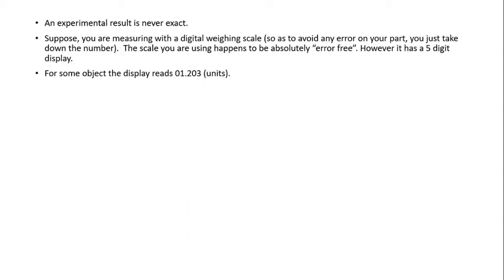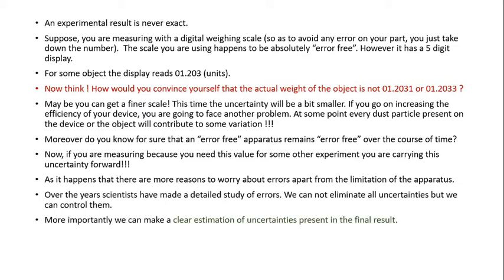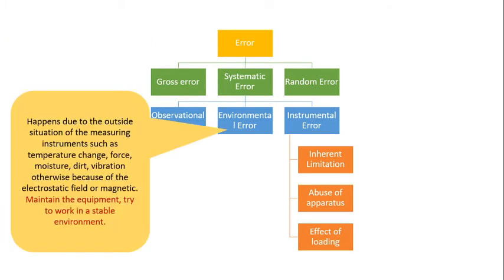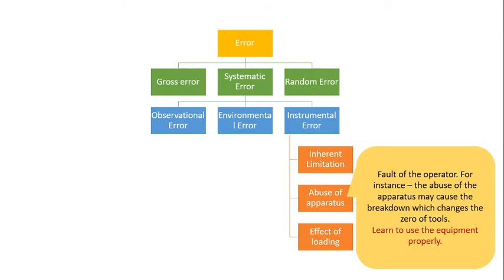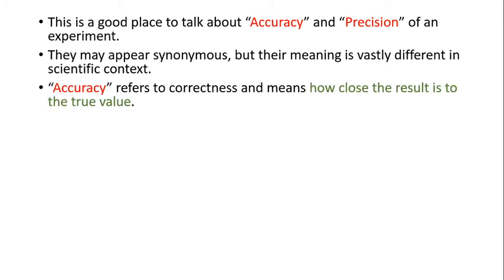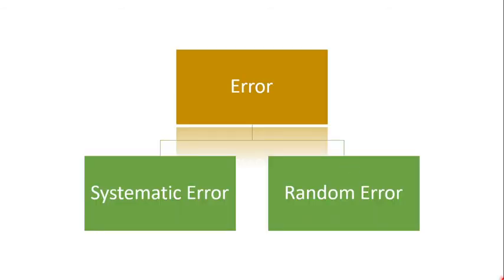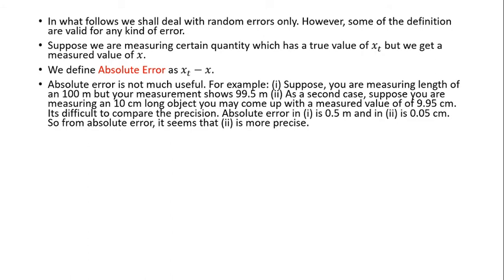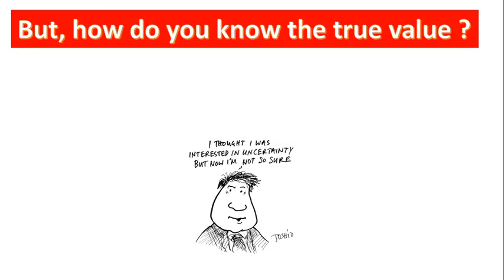Measurement & Measurable - Part-II (A)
Hello! Welcome to another initiative from EasyPhysi. This video discusses Experimental Errors, their origin, their classification, and the importance of error analysis. It also gives a basic idea of absolute error, relative error, and percentage error. The concepts are explained at a level of high school students. Students from CBSE, ICSE, WBCHSE, or any other board should find it useful. It is not however targeted to any competitive examination like JEE, NEET, etc.